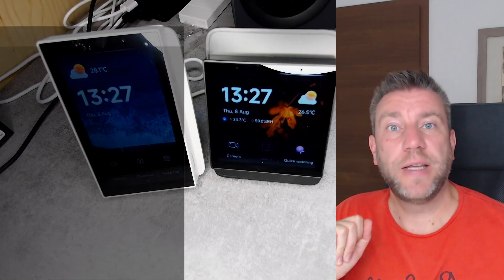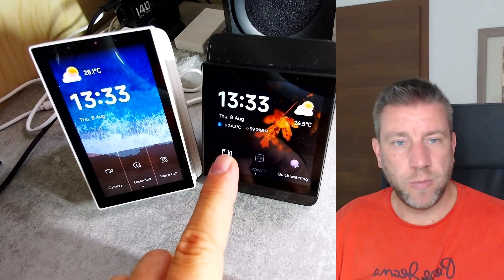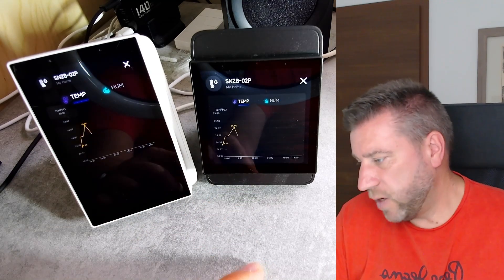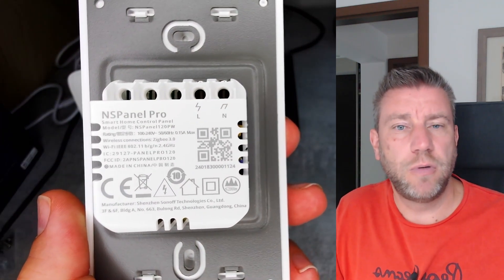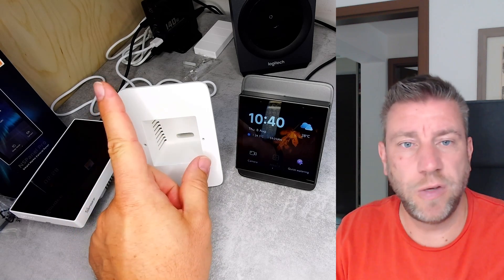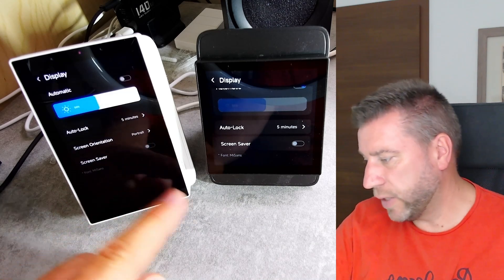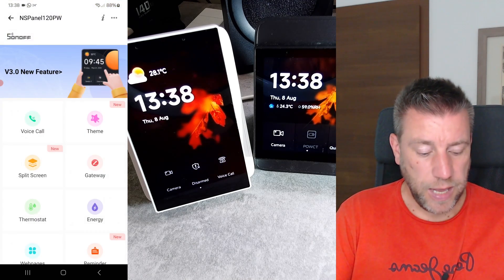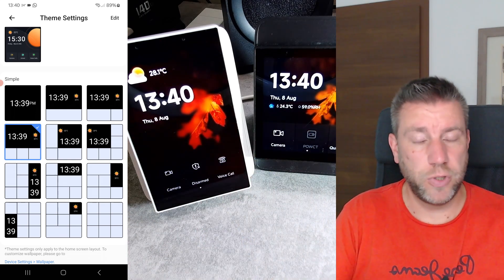Sonoff NSPanel Pro 120: form factor for the US and a vertial layout for all of us.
The new NSPanel Pro now uses a screen aspect and form factor to align with US style switches, as up until now only the more EU/UK square size was available. Functionality is always the same with some minor exceptions. And now I got to test some new features which I could not in the past with a single NSPanel Pro.

Promotion details: promotion period:  August 14th -- September 30th

Chapters:
0:00 Intro
1:11 Closer look
3:31 Mounting, connections
5:49 Enclosure
6:12 Landscape mode
7:35 Screen layouts
9:07 Changing to Zigbee router
12:39 Device to Device calls
13:46 Outro